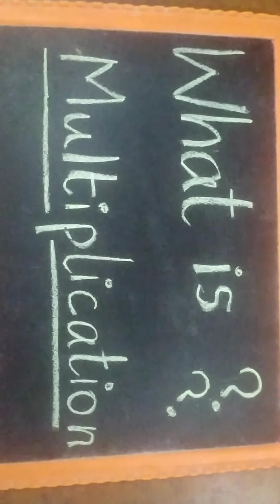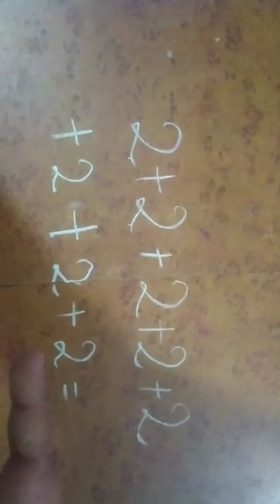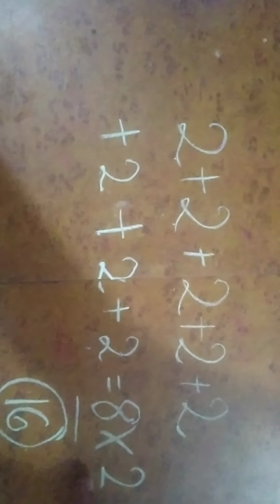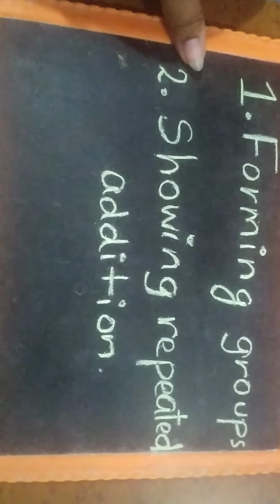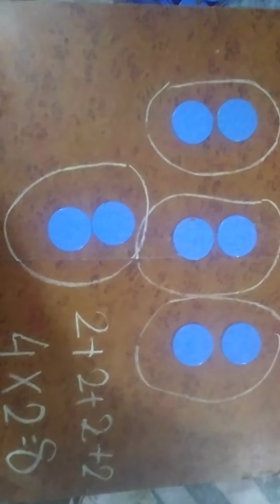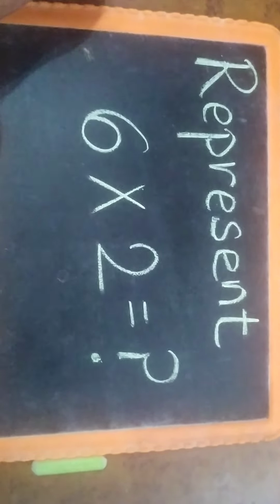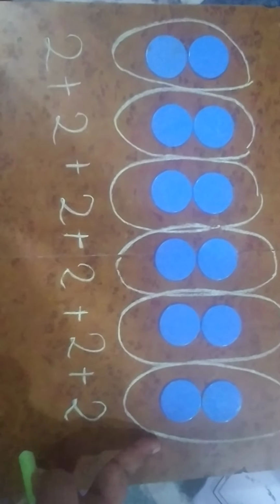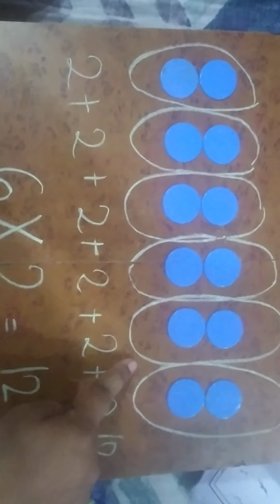INTRODUCTION TO MULTIPLICATION (PART 1)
Multiplication is a fundamental arithmetic operation that combines repeated addition. It is used to find the total when groups of items are combined. In multiplication, the numbers being multiplied are called factors, and the result is called the product.

✅Learn the basics of multiplication, a key concept in mathematics.
✅Discover how multiplication simplifies repeated addition and grouping.
✅Explore the relationship between factors and products in multiplication.
✅Understand the significance of multiplication in everyday situations, from shopping to calculations in science and engineering.